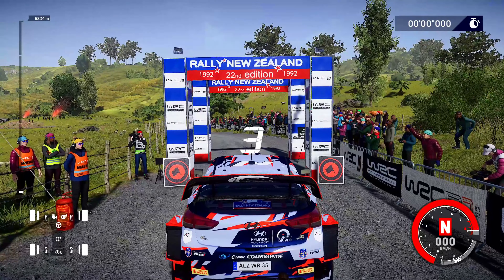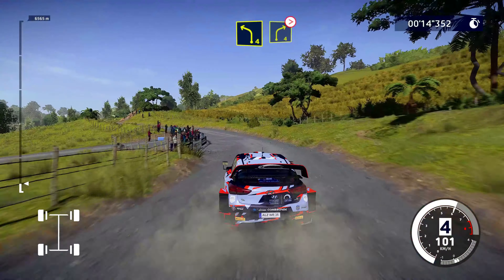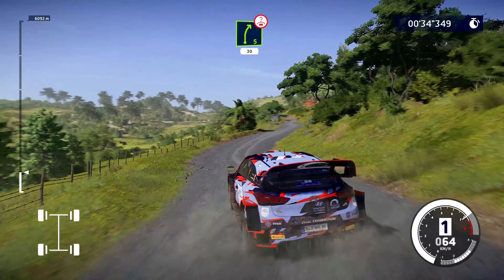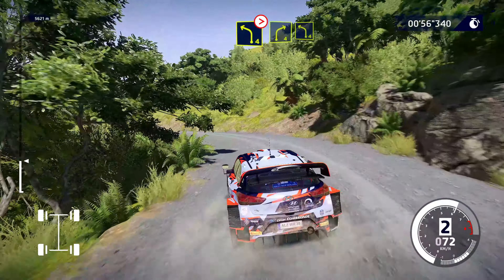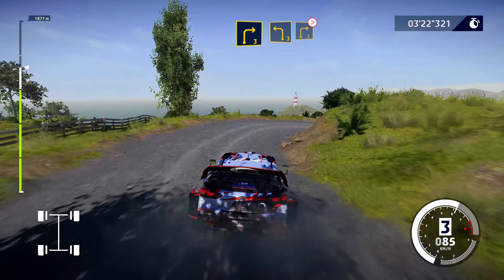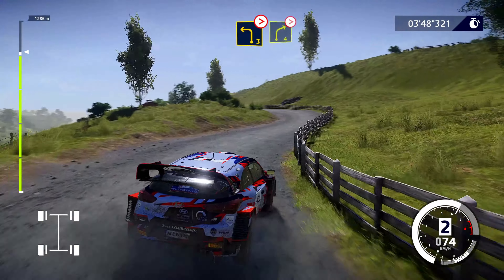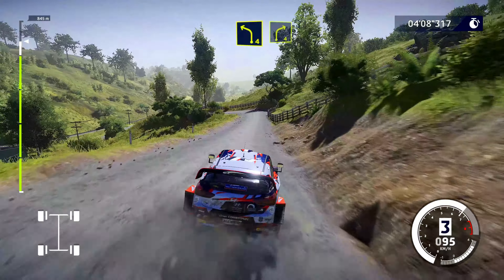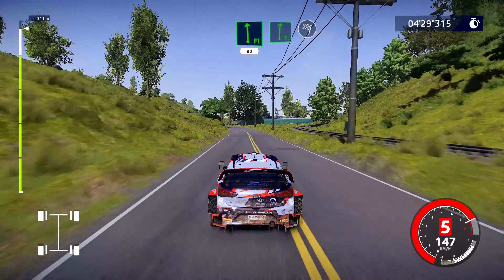WRC 10 : Hundai i20 WRC(Rally New Zealand 1993) - Gameplay (4K60FPS)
To celebrate the 50th anniversary of the championship, WRC 10 is offering a brand-new Anniversary edition, packed with new content and sensations. Relive the most intense moments from 1973 to today! WRC 10 History Mode puts your driving talents to the test through 19 historical events that require you to adapt to racing conditions of each time period.

Never-before-seen content for WRC:
- The 4 new 2021 rallies: Estonia, Croatia, Belgium and Spain
- 6 historic rallies including Acropolis, San Remo, Germany and Argentina
- 120 special stages
- 52 official teams from the 2021 season (WRC, WRC2, WRC3, Junior WRC),
- 20 legendary cars from Alpine, Audi, Lancia, Subaru, Ford, Mitsubishi, Toyota, and more...

Career Mode, unanimously hailed as one of the best-developed and most complete in a racing game, has also been comprehensively upgraded and now includes a livery editor, so you can create your own team and add your colours to contemporary cars!

With a hyper-realistic and ultra-precise physics engine, WRC 10 has made the feeling of driving even better, with better aerodynamic force, turbo and braking management, on all surfaces. The sound design has also been revamped to reinforce the immersion.

A particularly competitive eSport, with daily and weekly challenges, and clubs so you can create your own competitions, drivers can measure themselves against the community at their own levels.

PC SPECS :
1.Ryzen 9 5900X Box
2.Asus B550 E-Gaming Motherboard.
3.2x16 G.Skill Tridentz Neo RGB 32GB DDR4-3600MHz .
4.Seasonic Prime 1000W Gold.
5.MSI 3080 Ventus 3X OC.
6.Samsung 980 Pro 1 TB Gen4 .
7.Samsung 860 Evo 2TB.
8.Samsung 970 Evo Plus 2TB.
9.Lian Li Lancool 2 Mesh Perfomance .
10.Artic Liquid Freezer 2 280 .
11. Dell S2721DGFA .
12.Razer Blackshark V2 .
13.Razer Ortana Crhoma RGB.
14.Razer Basilsk.
15.Edifier R2000DB.
16.Anda Sheat Chair Viper Black.